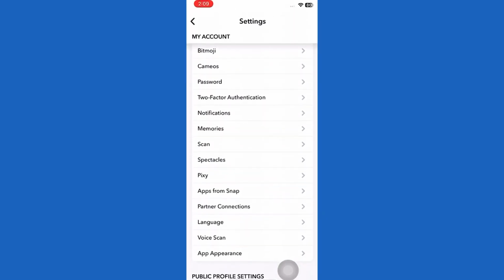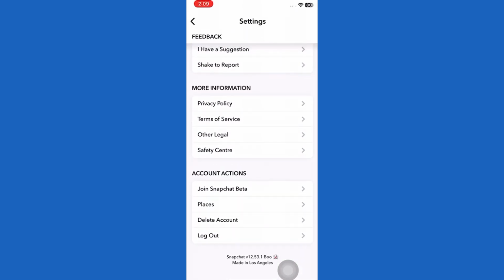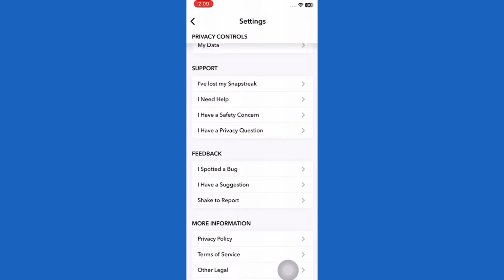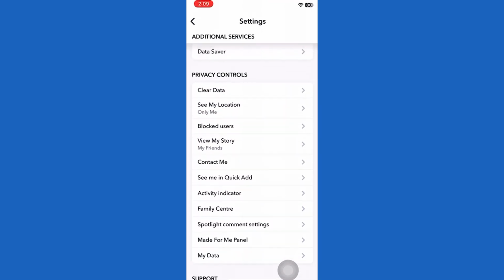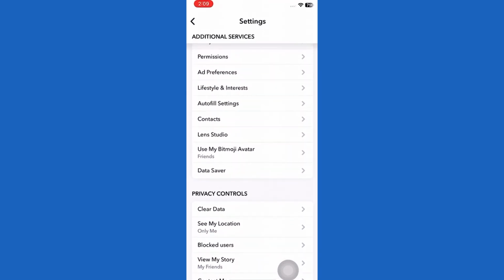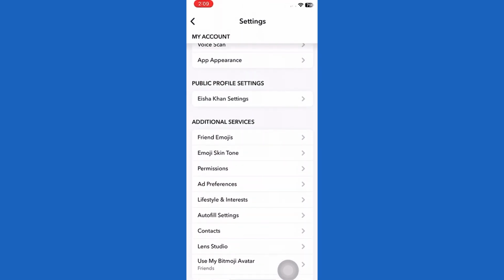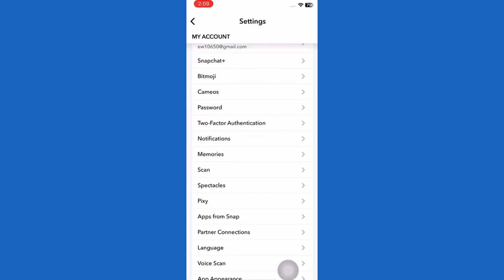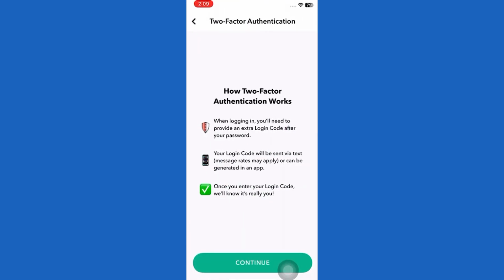How to Check Your Login Activity on Snapchat in iPhone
This video guides you through an easy step-by-step process to check your login activity on Snapchat on your iPhone. So make sure to watch this video till the end.